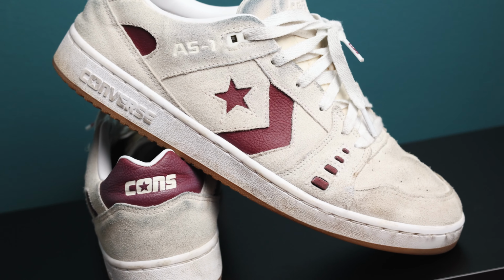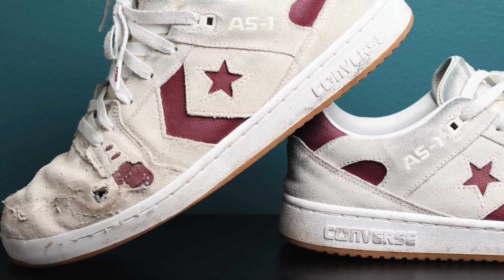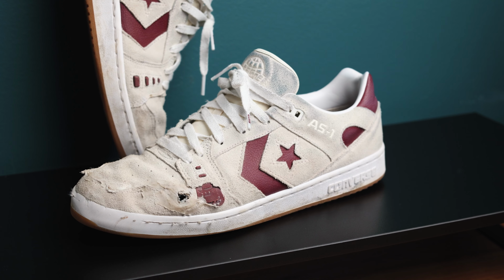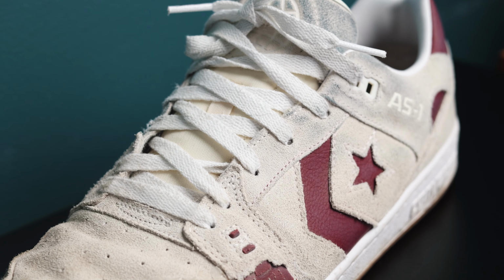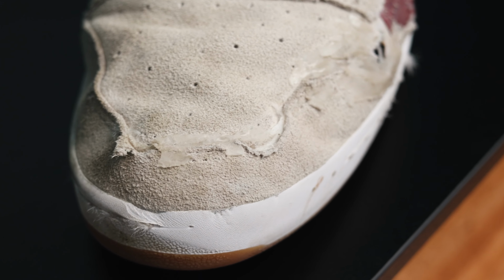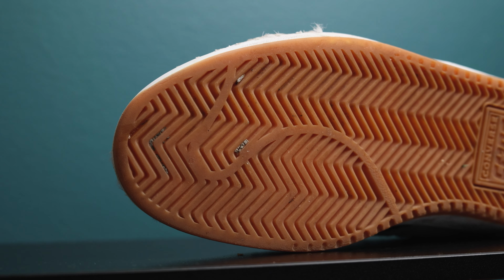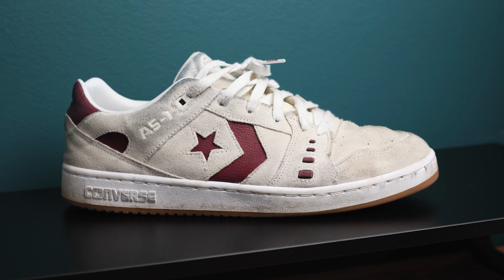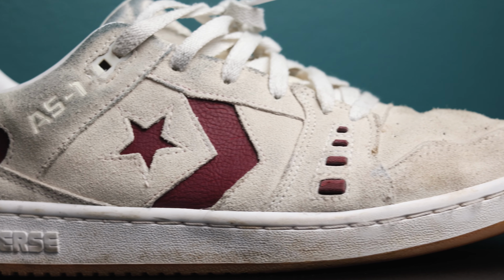Shoe Of The Year?? Converse AS1 Pro Review & Skate Wear Test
Welcome to my Converse AS1 Pro Review. This is my first dabble into Converse skateboarding shoes and I wasn't sure how I'd like them, but the new pro model from Alexis Sablone really ticks some boxes for me and we will go over the details and my skate wear test of the Converse as 1 pro skate shoes that I was skating for 2 months. Will they be the best skate shoe of 2023?

❤️ If you liked the video, please give it a like & subscribe if you're not already, it's greatly appreciated and helps the channel grow and continues me trying to do what I enjoy ❤️

SOCIALS:
➭ TikTok @damoforce & damoforce skateboarding

TIMESTAMPS:

0:00 Welcome
0:30 Details Of The AS1 Pro
1:52 Converse AS1 Durability
3:33 How Do They Skate?
5:18 Final Thoughts And Review

TITLE: Shoe Of The Year?? Converse AS1 Pro Review & Skate Wear Test